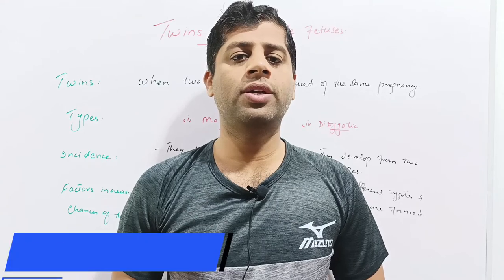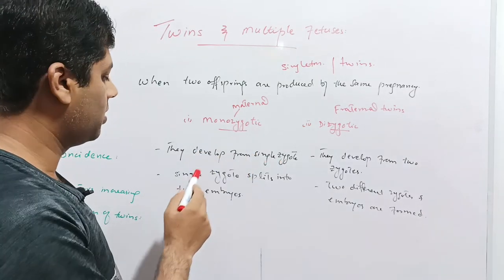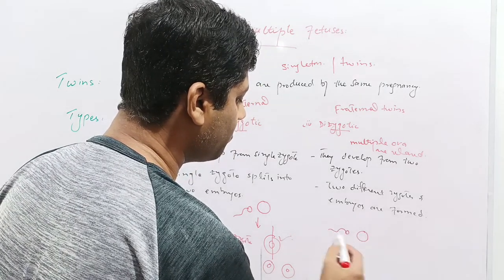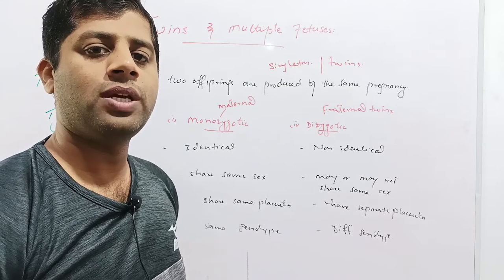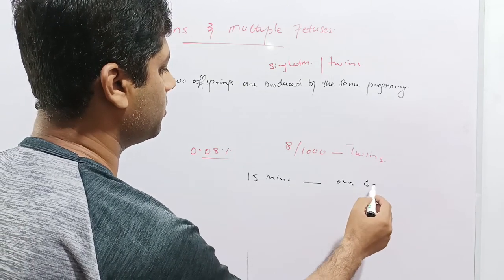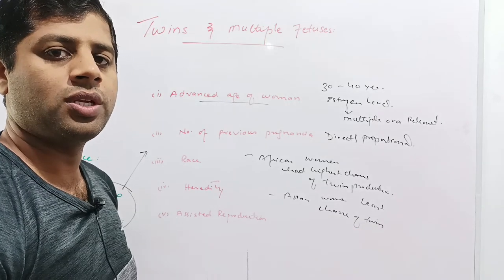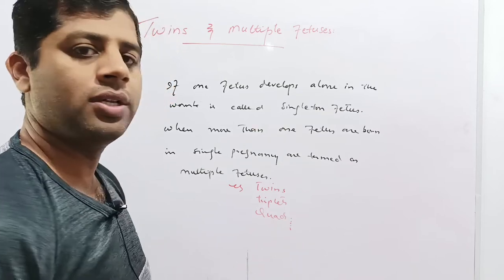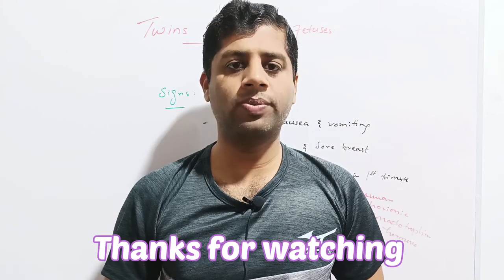Identical and fraternal twins | Twins and Multiple Fetuses | Fraternal and Maternal Twins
In this lecture you will learn about the Twins production and multiple fetuses. If a single fetus is produced in a pregnancy, that is called Singleton and if two fetuses are produced in the same pregnancy they are called twins and if more than two fetuses are produced, these are termed as multiple fetuses.
In this video the following components are explained in a scientific manner.
1. Twins and multiple fetuses
2. Types of Twins
3. Fraternal And Maternal Twins
4. Causes of Twins
5. Signs of Twins pregnancy
6. Causes & Signs of Twins Pregnancy
7. Reproductive Technology
8. Genetics of Twins Production
9. Monozygotic and Dizygotic Twins
10. ETEA
11. MDCAT
12. NEET
13. AIIMs
14. Medical Lectures
15. General Knowledge